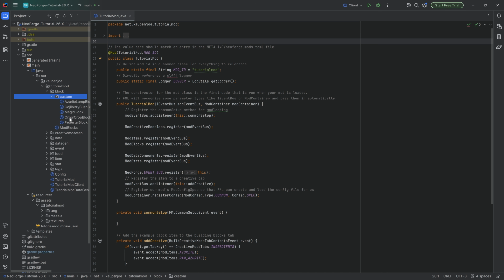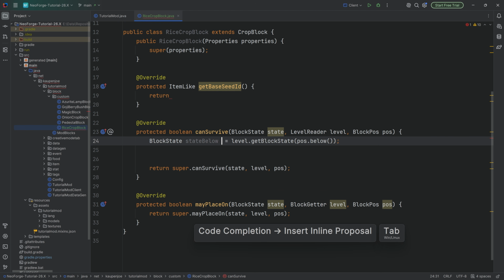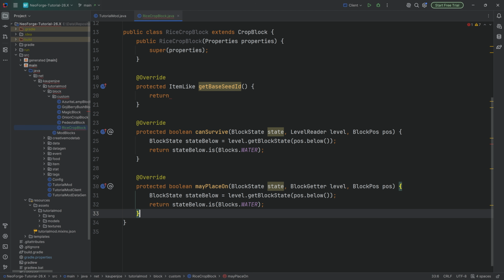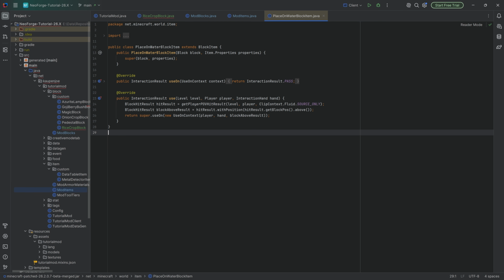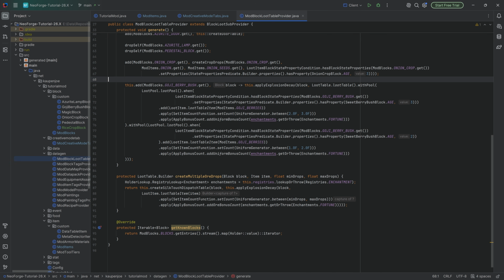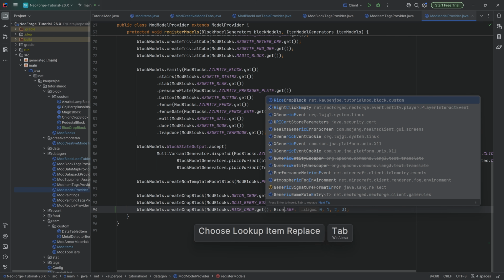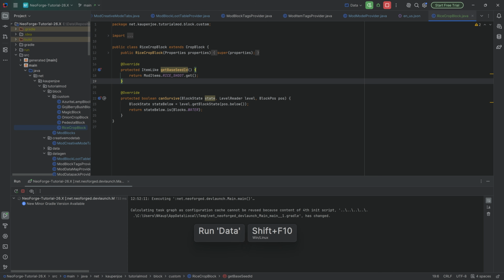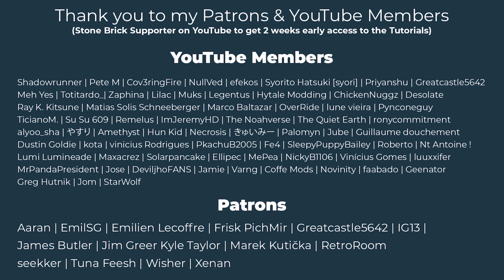NeoForge Modding Tutorial - Minecraft 26.2: Custom Water Crops | #34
In this Minecraft Modding Tutorial for NeoForge for Minecraft 26.2, we are adding a Custom Water Crop to Minecraft.